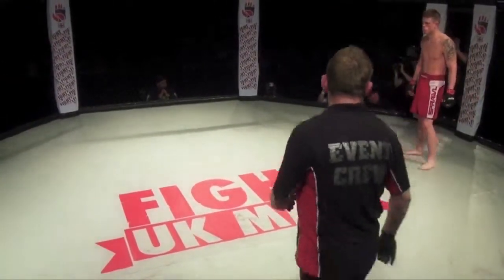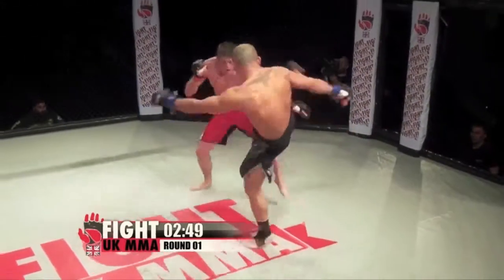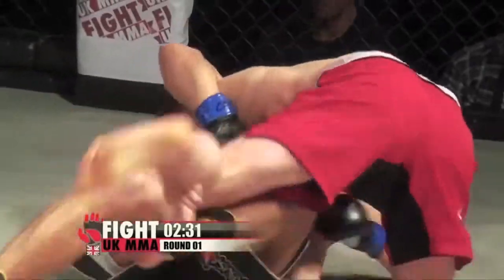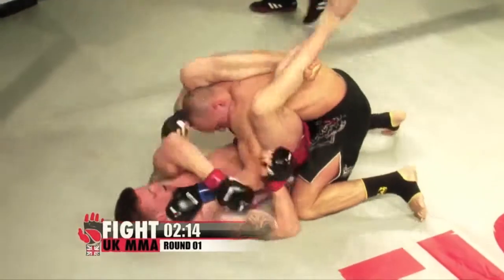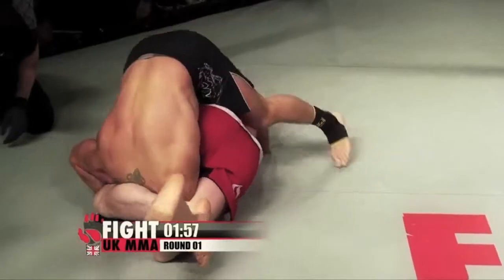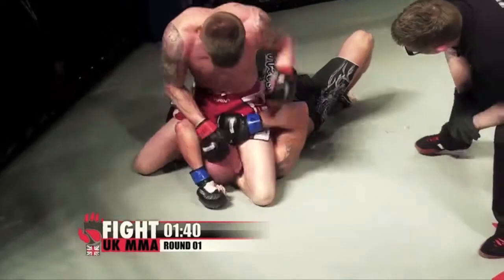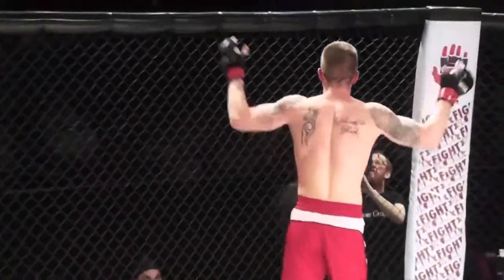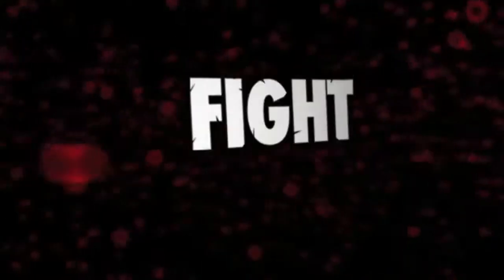Dan Hutton vs Martin Bartek FIGHT UK 6